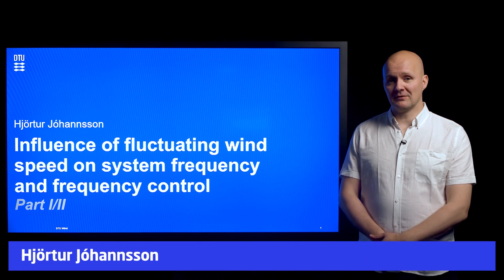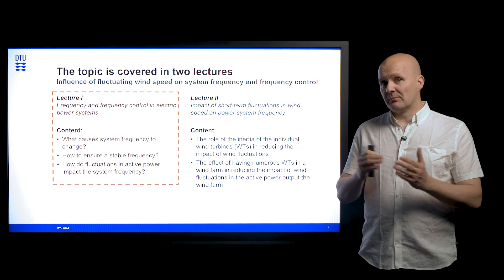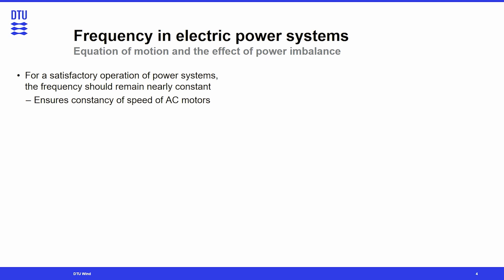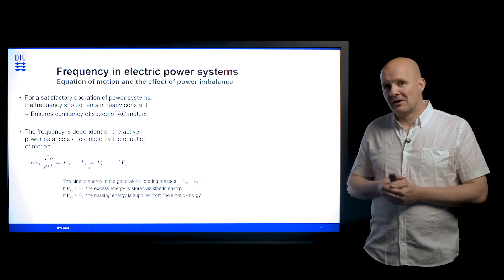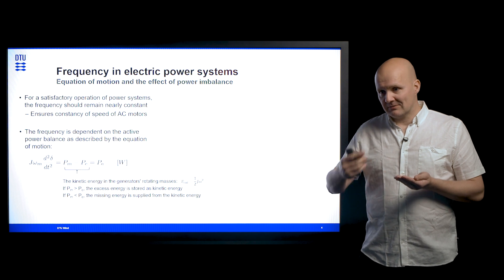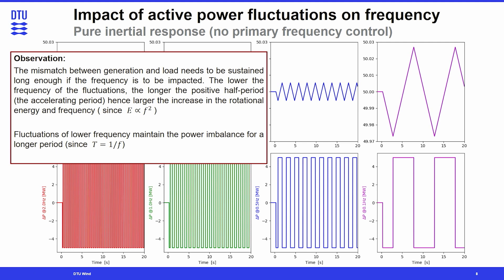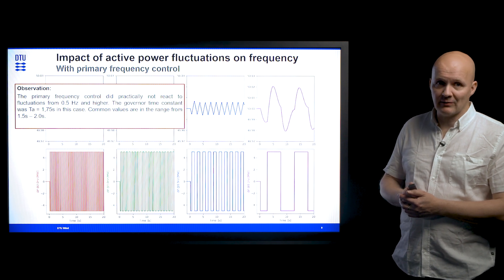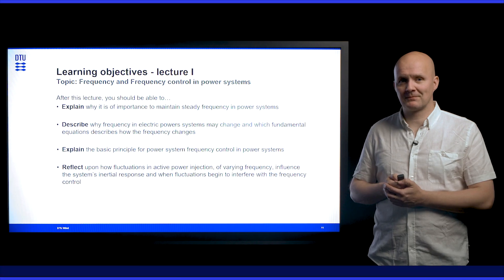Influence of Fluctuating Wind Speed on System Frequency and Frequency Control. Part 1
Hjörtur Jóhannsson in the first lecture, tells about frequency in electric power systems and how it is controlled.
This answers the following questions:
- What causes system frequency to change?
-How to ensure a stable frequency?
-How do fluctuations in active power impact the system frequency?